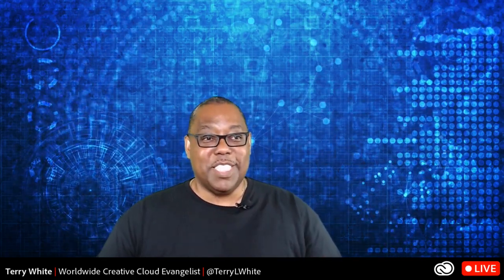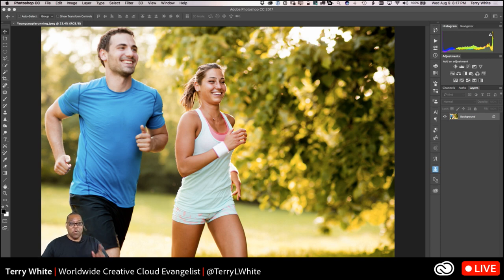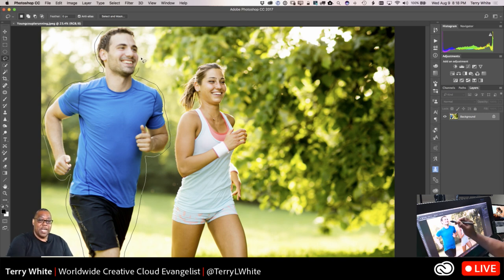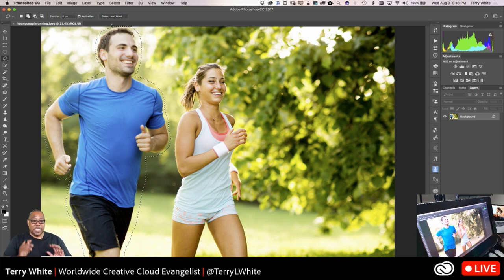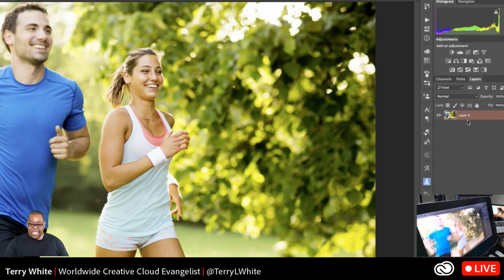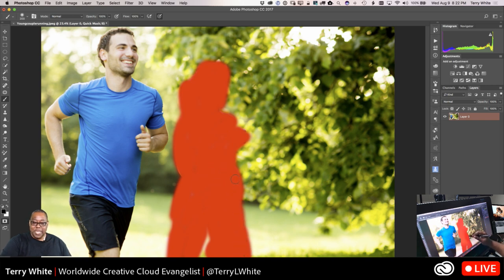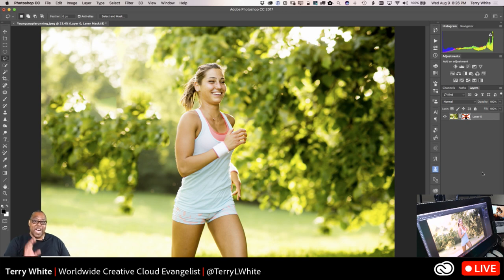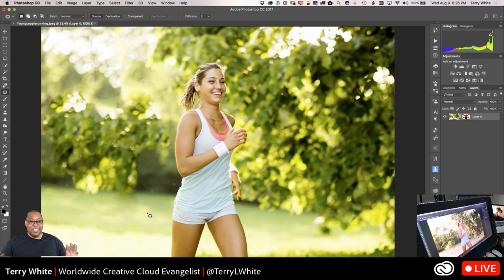How To Remove Objects from a Photo that are Close to Other Objects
Adobe Evangelist Terry White shares a trick for using a mask to temporarily hide parts of your photo so that they are not pulled in by a Content Aware Fill.